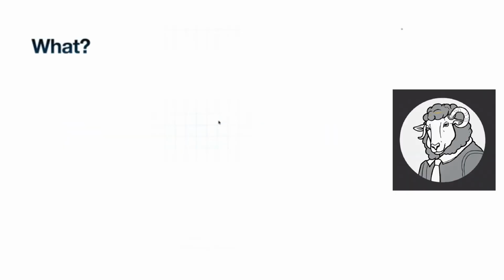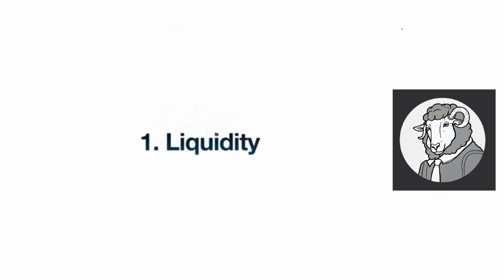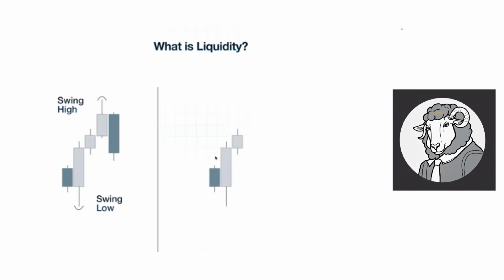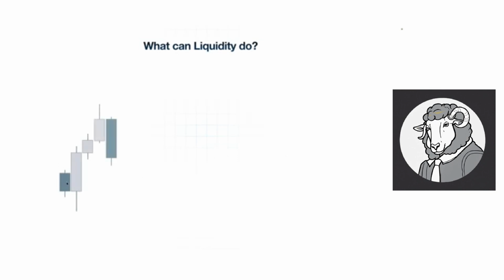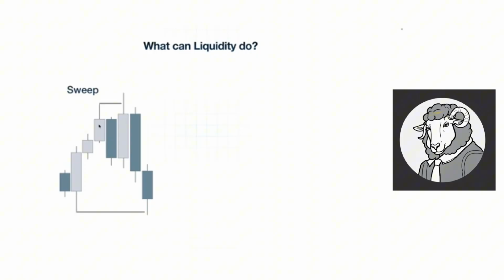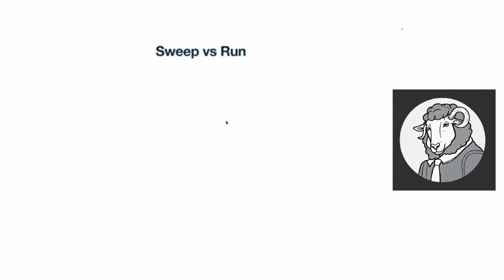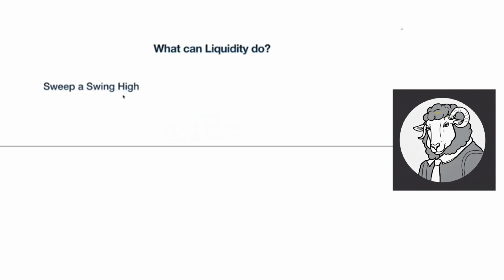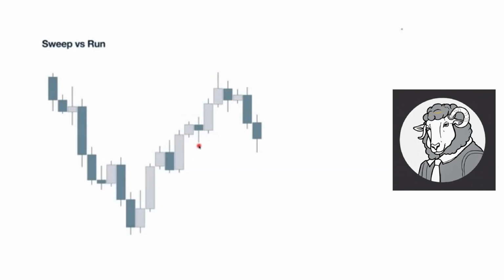liquidity run vs sweep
Want to finally understand liquidity and start catching real moves in the market?

In this video, I break down everything you need to know about liquidity in a simple, practical way no fluff, just concepts you can actually apply.

Here’s what you’ll learn:
• What liquidity really is (and why price is drawn to it)
• The difference between a liquidity run and a liquidity sweep
• How to clearly identify both on your charts
• What confirmation actually looks like (so you stop getting faked out)
• How to anticipate the next target after liquidity is taken

If you’ve ever been stopped out just before price runs in your direction… this is the missing piece.

This is the foundation behind sniper entries and understanding where the market is really going not just guessing.